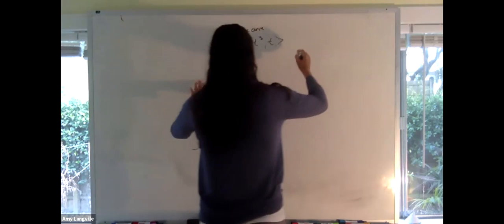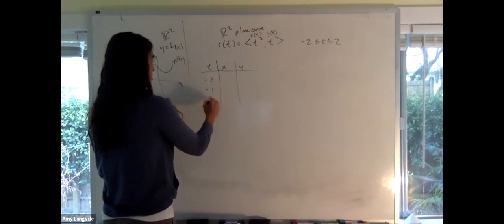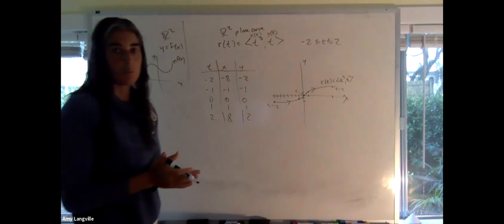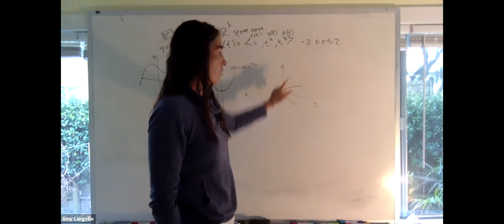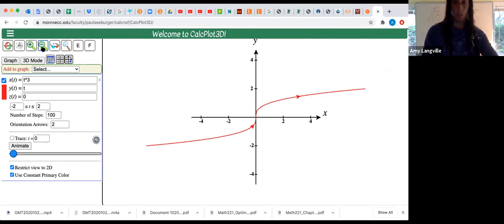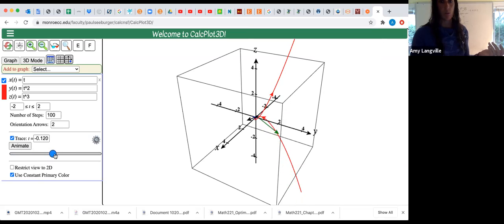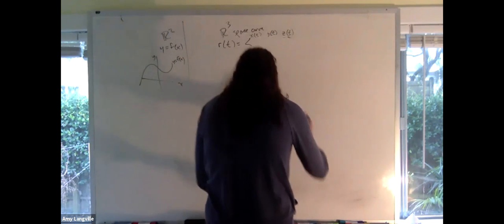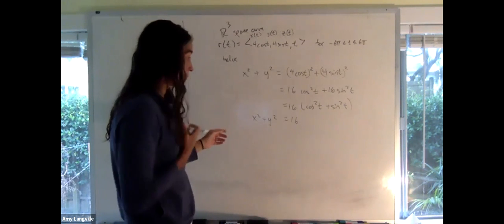Module 6. Video 2: Derivative r'(t) (14min)